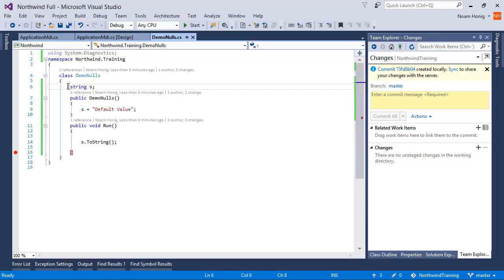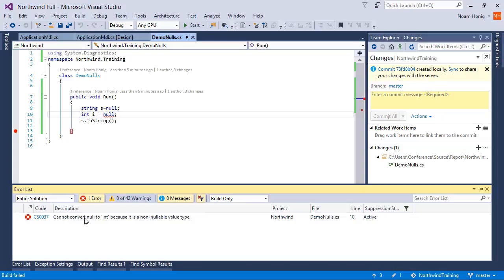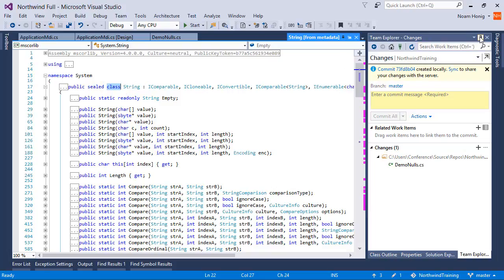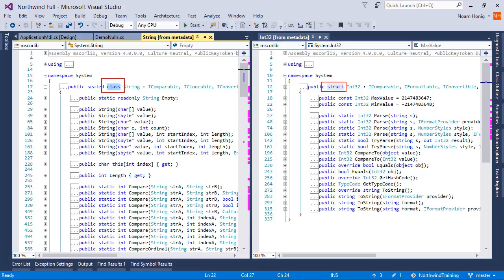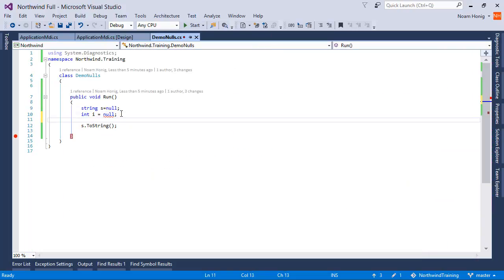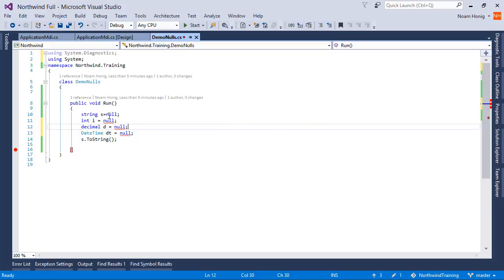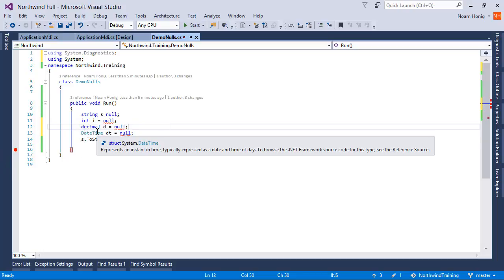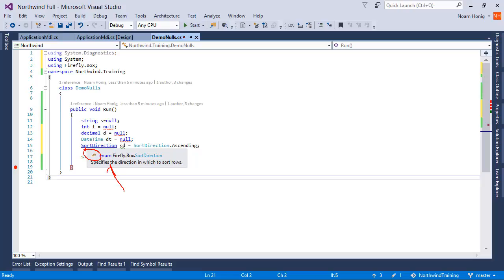More on Null - Types that can and cannot be null